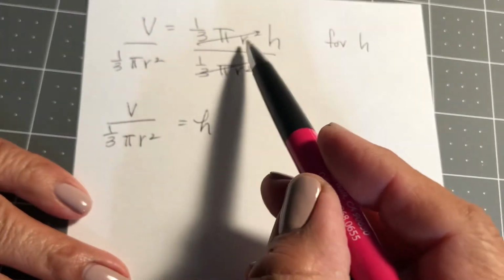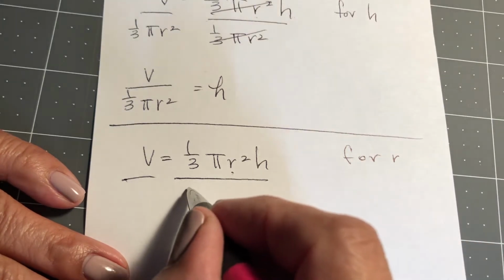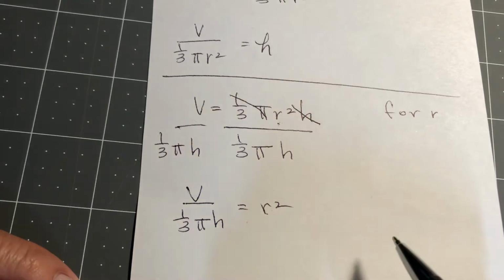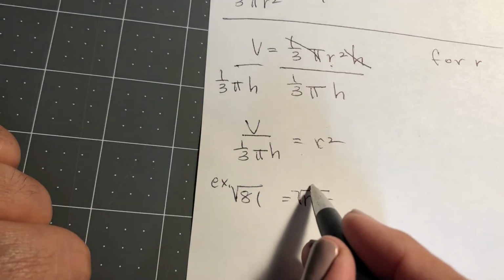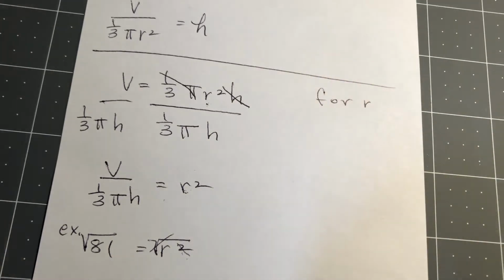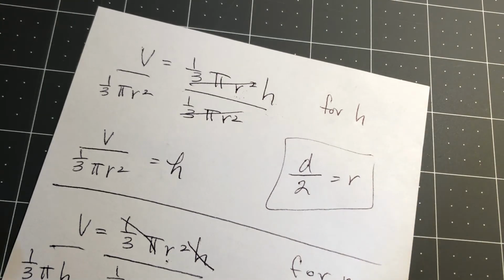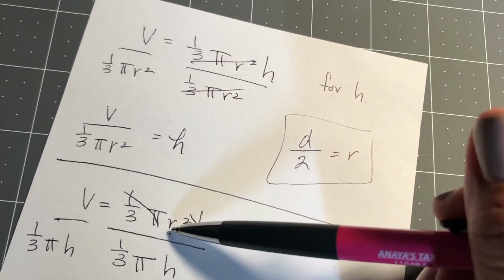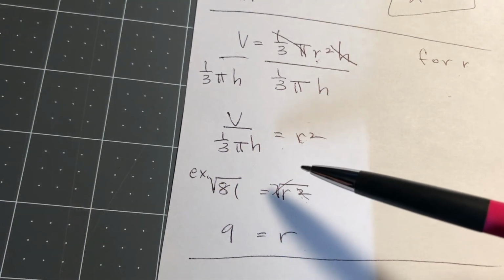Converting Formula for Cone Volume, Height and Radius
Shows how V= 1/3*pi*r^2*h can be converted to
solve for height and
solve for radius